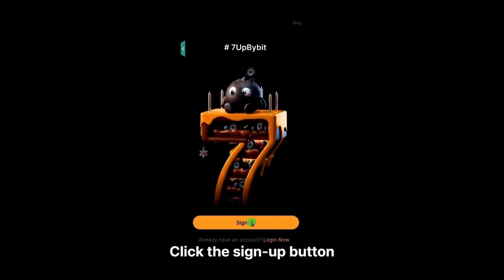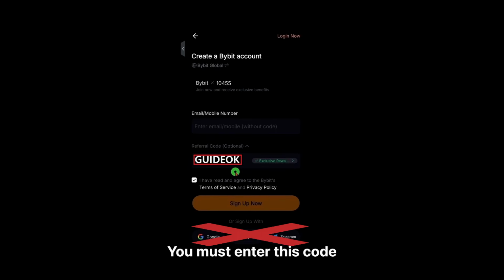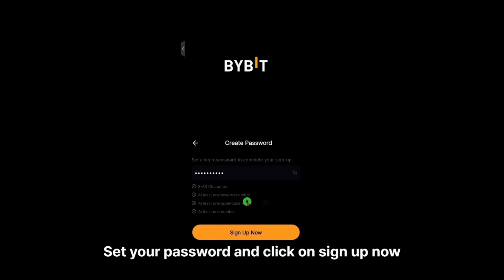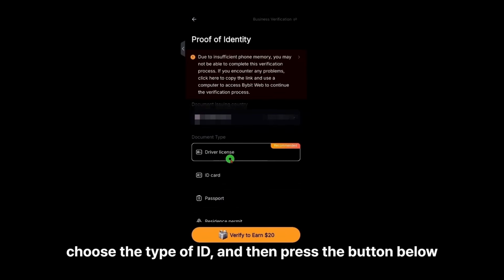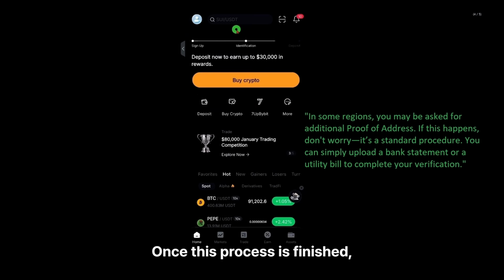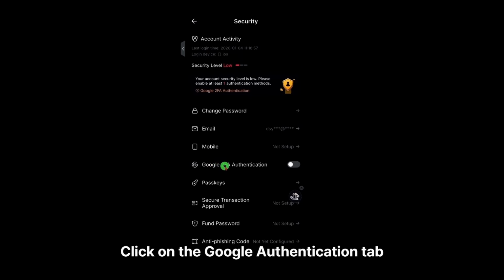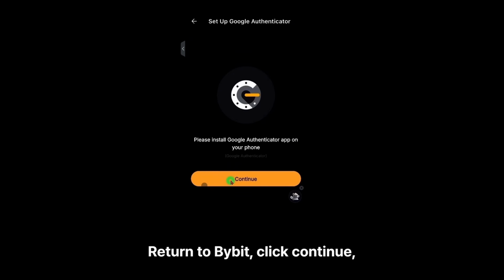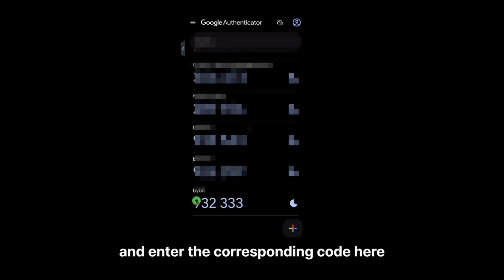Bybit Tutorial 2026 | New Users Guide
Bybit Sign up Link (Get $100 Bonus + Fee Discount)
Direct code entry: GUIDEOK

Timeline
00:00 Bybit start
00:12 Bybit Tutorial
01:07 identity verification (KYC)
01:42 Google Authenticator (2FA)